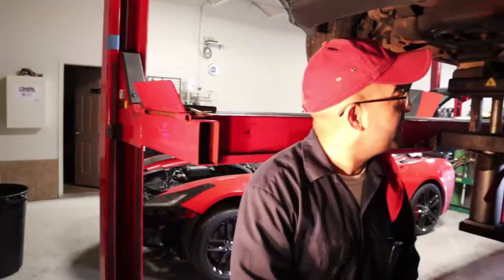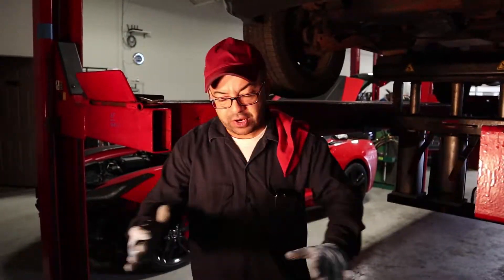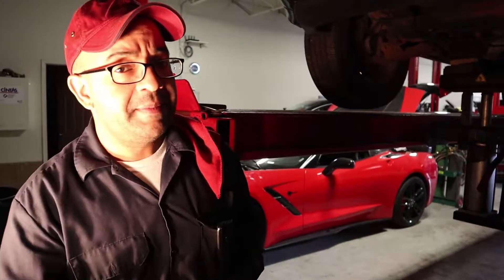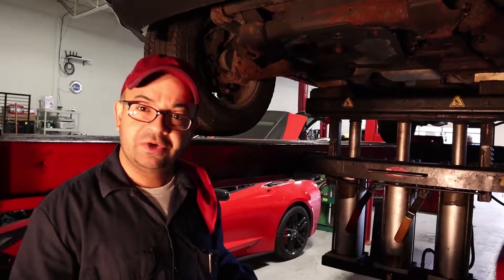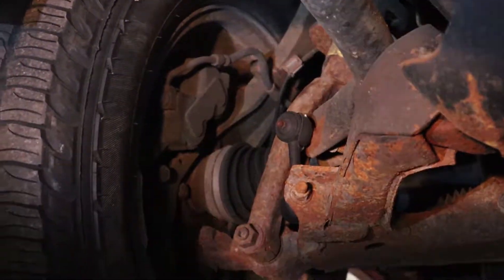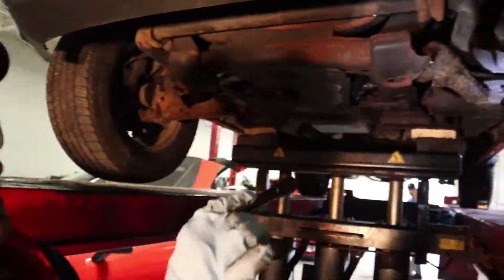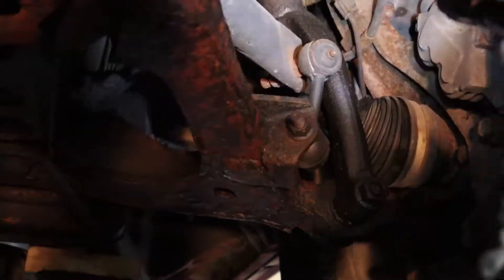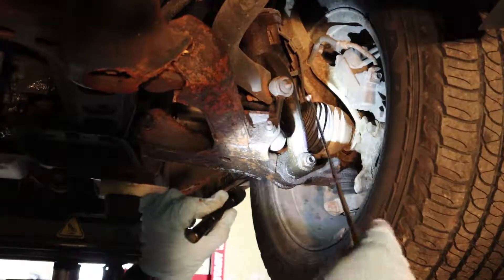When to replaces shocks on car (Diagnosing Front End Problems)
In this video we are going to show you how to check for front end problems on any vehicle where the steering wheel is shaking or driving to the side. Once you get a chance to lift the car up, one way to check if the shocks are still good is to check if its leaking fluid. In this video we show you the difference between a shock that is functional vs a shock that is bad and needs to be replace.